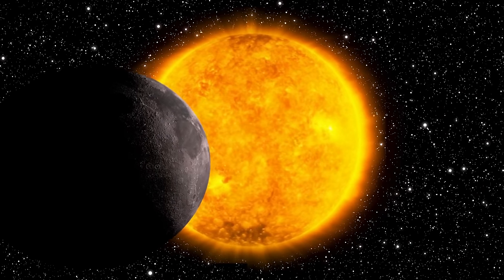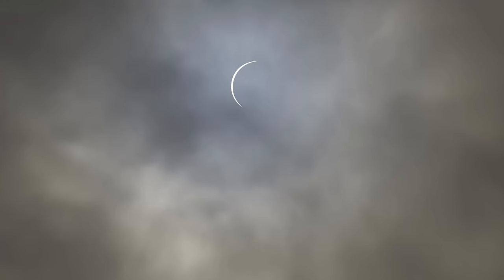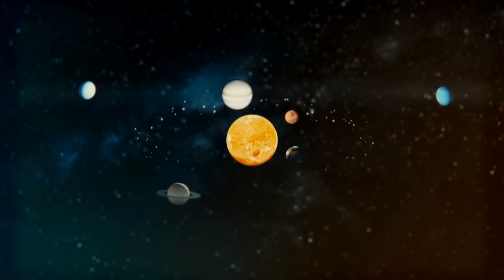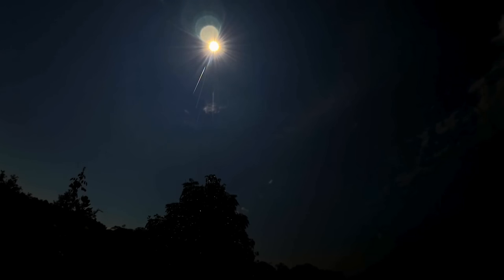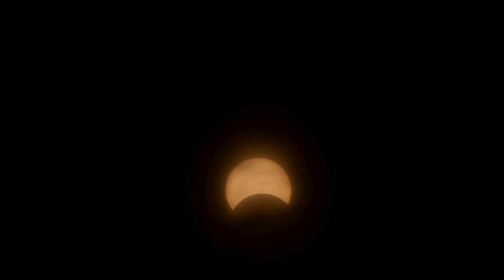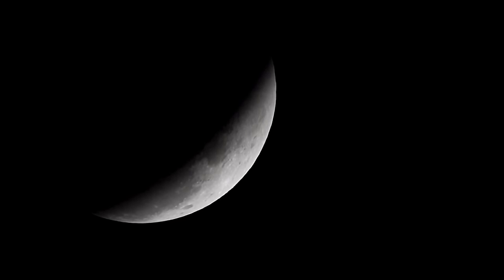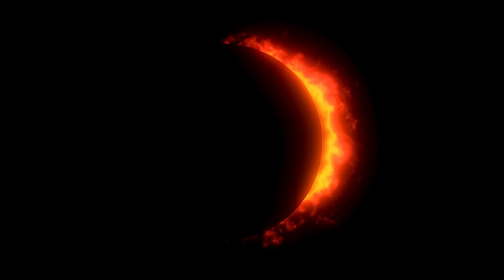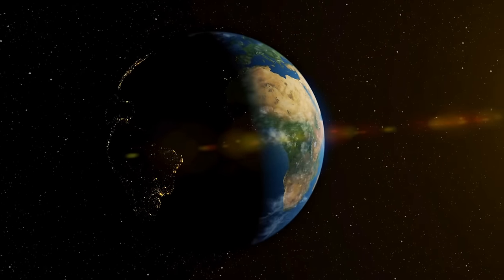Something TERRIFYING Happened During The Solar Eclipse on April 8th